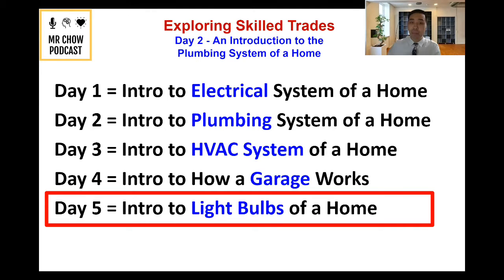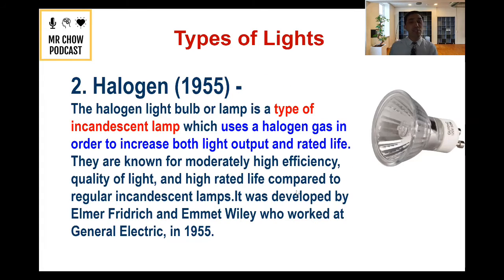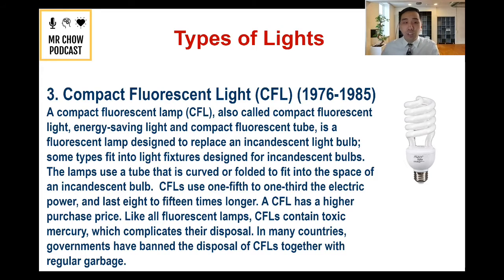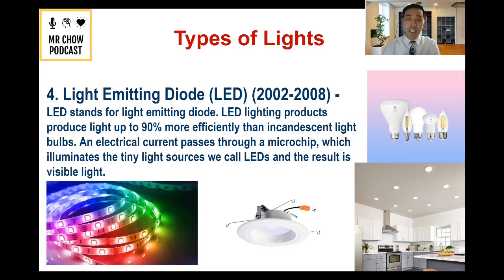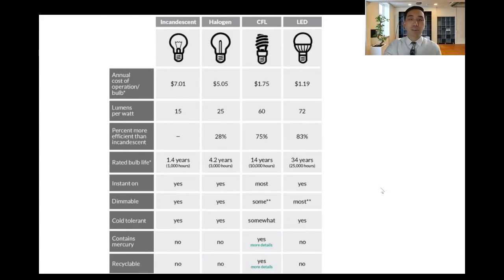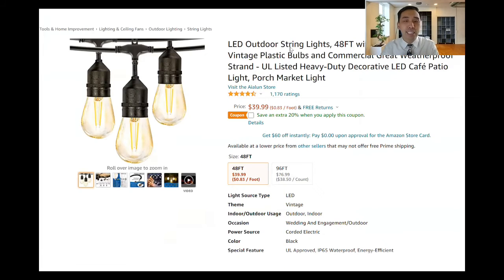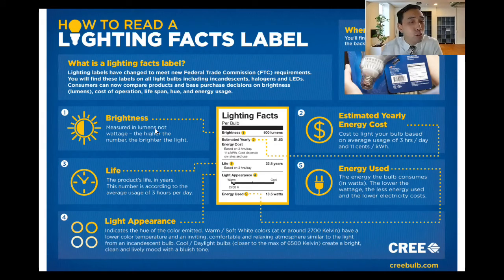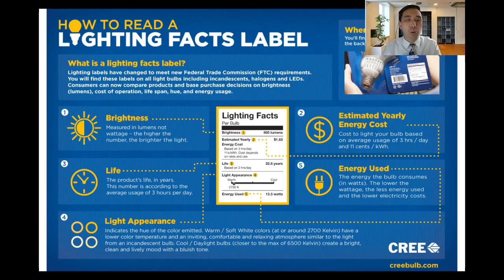Crash Course on Different Light Bulbs - "Exploring Skilled Trades" Series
Hey All! I am a passionate educator who just wants to share what I've learned about different light bulbs and how they have improved over the years! I hope this is informative to you!  In this video, we cover the following topics:
- An Overview of Different Light Bulbs
- A Comparison between different lights
- How to Read Light Labels when purchasing lights
- Understandings Watts
- Understanding Light Appearance

Note: I am not a professional in light bulbs, so for more specific questions about light bulbs, please do your own research or consult a professional, licensed electrician or company.

To obtain the FREE notetaker to get the certificate (Month of Dec 2021 and Jan 2022 ONLY), please fill out this quick Google Form!

Mr. Chow Podcast #105
Video Title: Crash Course on Different Light Bulbs - "Exploring Skilled Trades" Series
Pictures: Canvas or Pixabay

0:00 - Start
0:29 - Explanation of 5 Videos in Series
0:42 - Free notetaker/certificate
1:02 - Video Agenda
1:06 - Incandescent lights explained
1:45 - Halogen lights explained
2:11 - Compact Fluorescent Lights (CFL) explained
3:18 - Light Emitting Diodes (LED) explained
4:21 - A Comparison between different lights
6:11 - Example - When shopping for backyard string lights
7:21 - How to Read Light Labels when purchasing lights
8:08 - Understanding Light Appearance
8:45 - Understanding what wattage means
9:14 - THANK YOU!